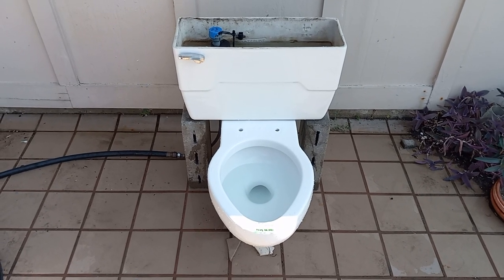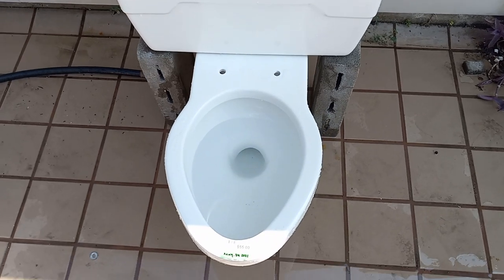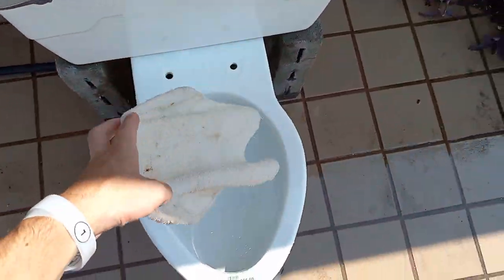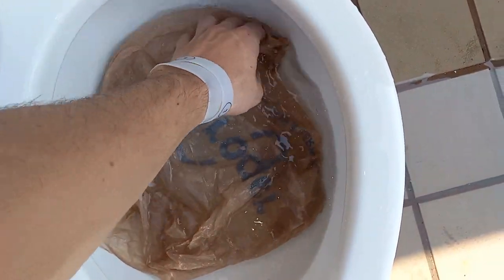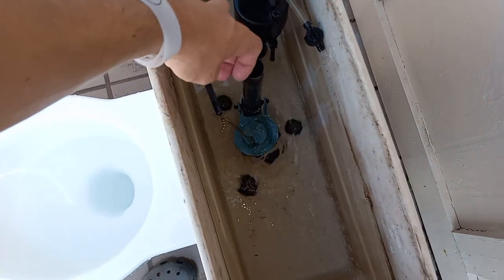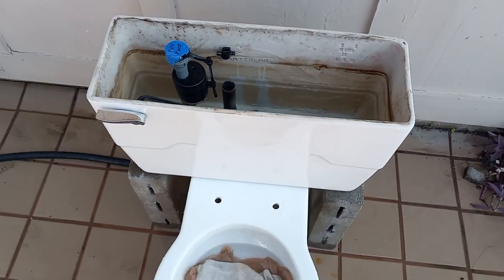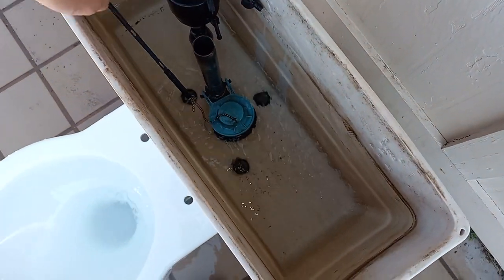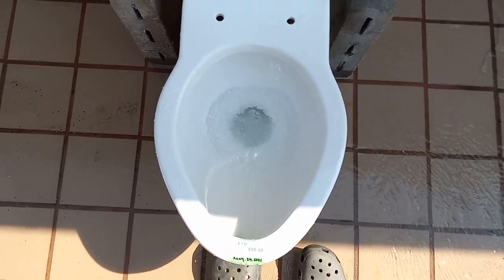1984 Kohler Cayuga Tests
I expected better performance considering how much water it uses but the flush is a lot better than I thought.